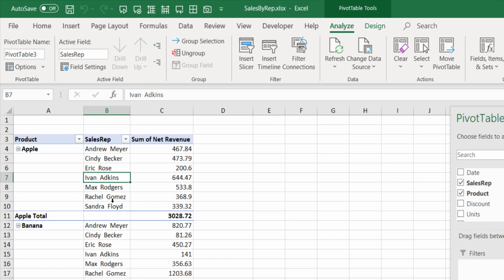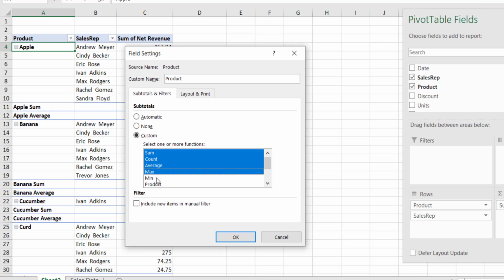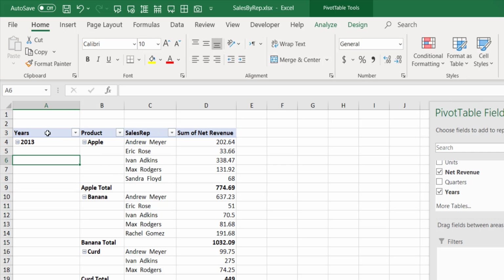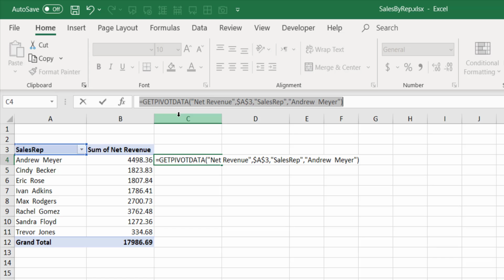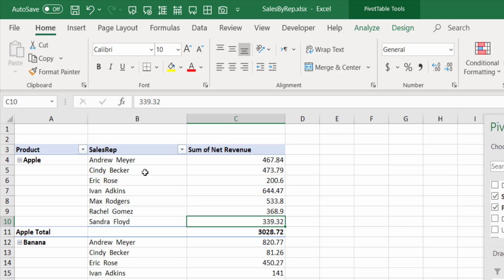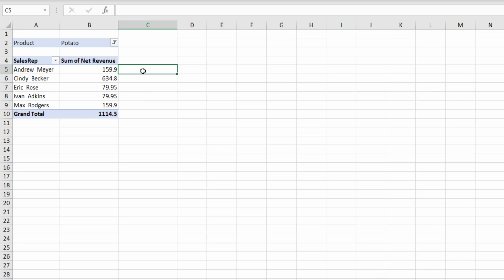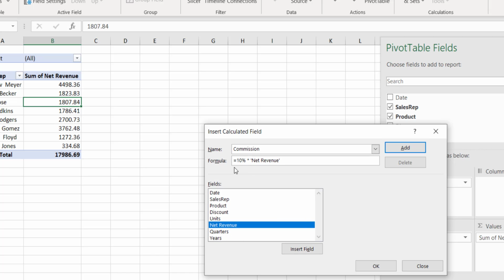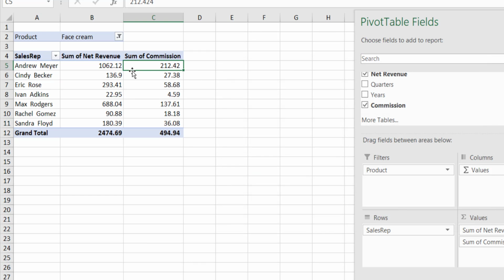Part 5 of Top 30 Advanced Pivot Table hacks (Tips & Tricks) For Microsoft Excel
In this series of videos we're going to look at the top 30 advanced pivot table tips and tricks (Hacks) for Microsoft Excel. This is part 5 of the series and it contains 5 tips and remaining tips are available in other videos of this series. These techniques are going to make you a super hero at your job.